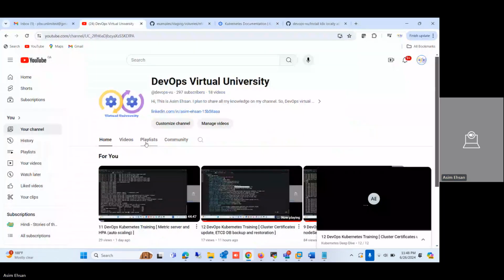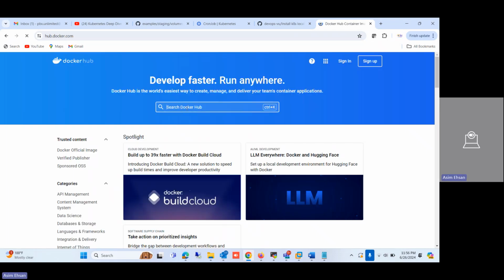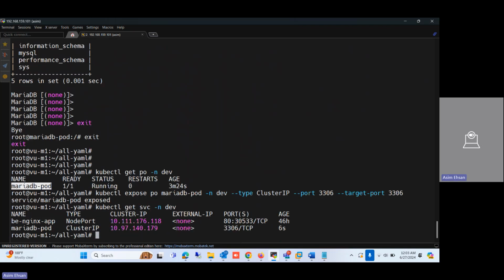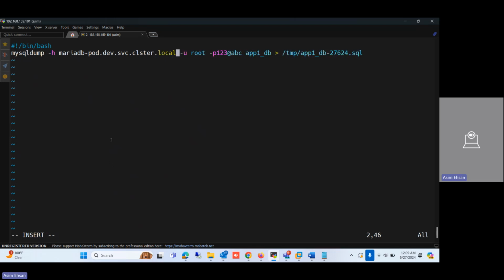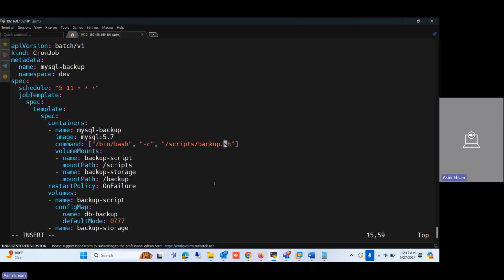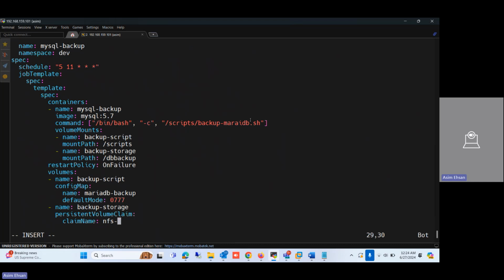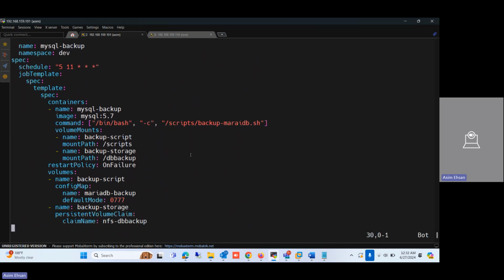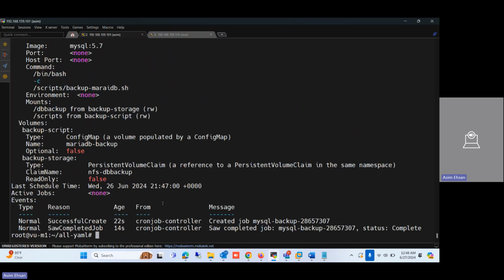Kubernetes | CronJob Scheduling | Video-13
kubernetes
kubernetes scheduler
kubernetes tutorial
kubernetes scheduling
scheduling in kubernetes
kubernetes tutorial for beginners
kubernetes scheduling tips
kubernetes scheduling tricks
advanced kubernetes scheduling
kubernetes cronjob
kubernetes training
kubernetes explained
kubernetes cronjob example
kubernetes cronjob tutorial
task scheduling
cronjobs in kubernetes
kubernetes cronjobs
scheduling gates